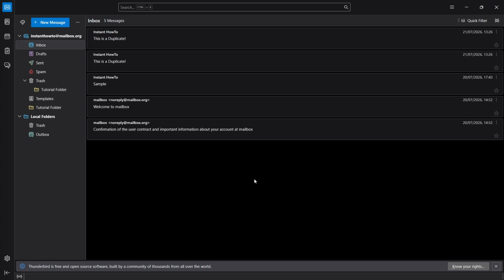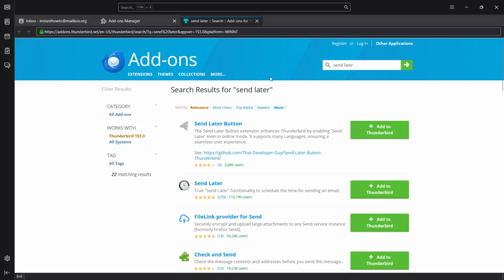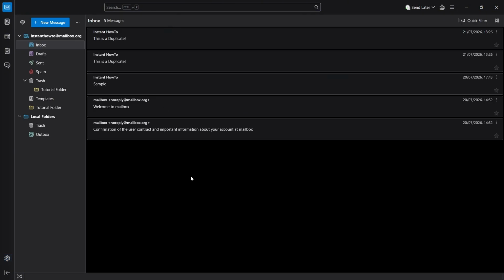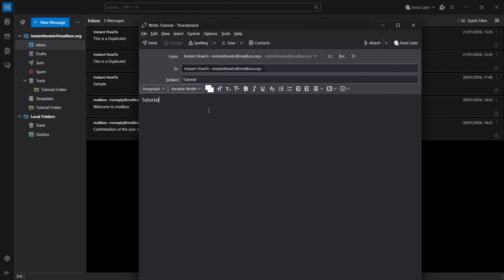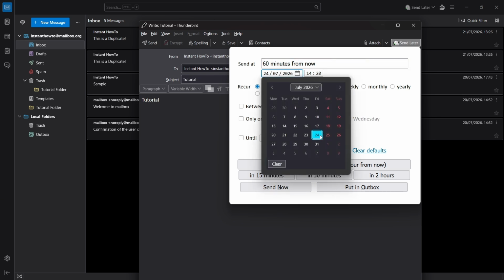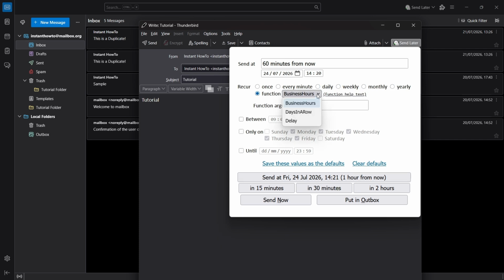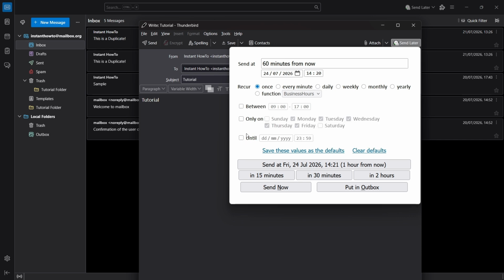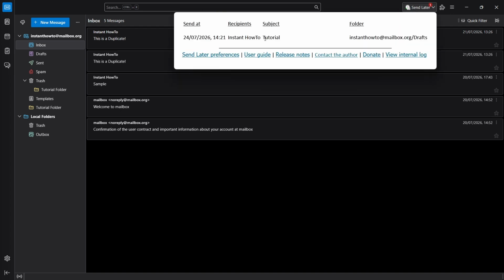How To USE Thunderbird's Send Later Add On (QUICK & EASY) 2026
In this video, I'll show you how to use thunderbird's send later add on. This is a full guide on how to schedule emails with the send later feature in thunderbird in 2026. In case you've been trying to set up delayed email sending in thunderbird, this is the video you need to see!